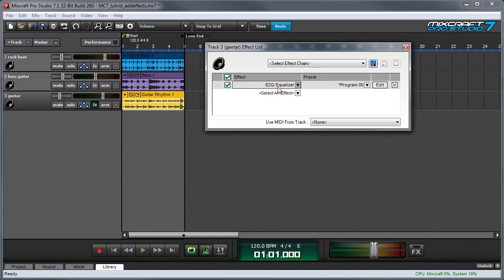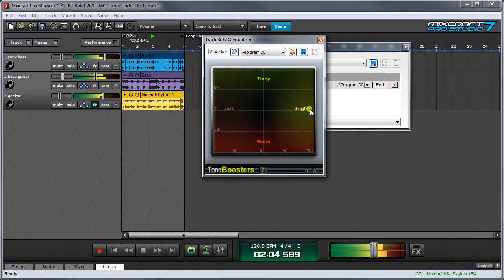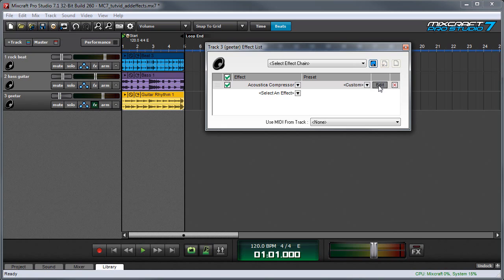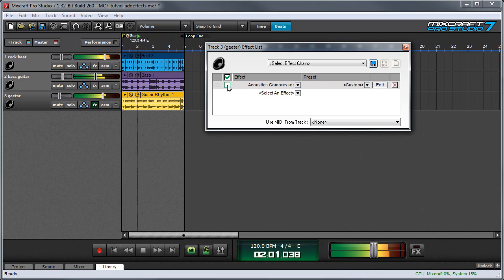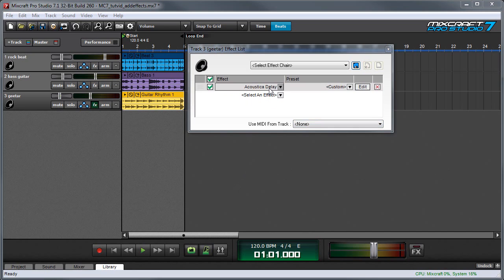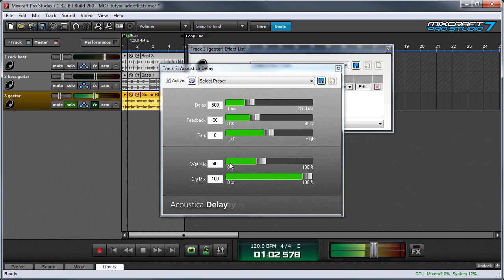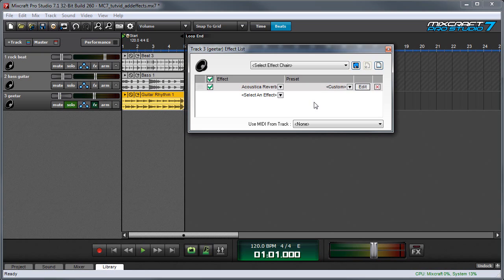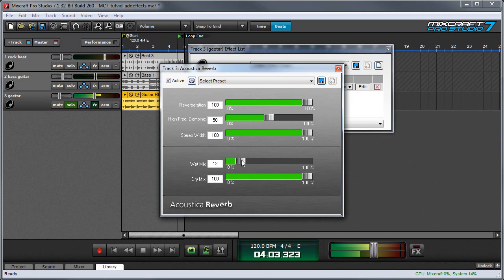Mixcraft 7 Effects: Basic Effects Types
Basic EQ, compression, delay, and reverb explained.